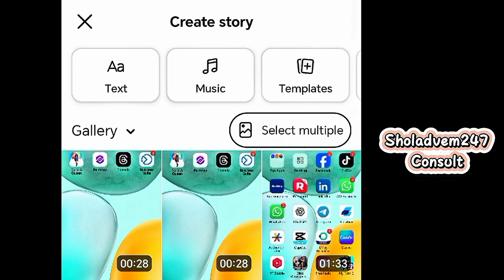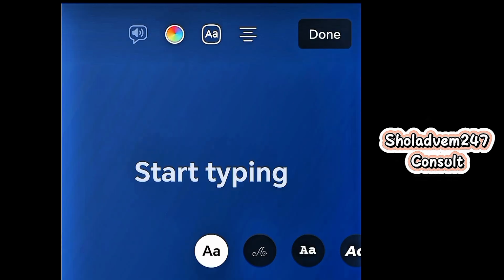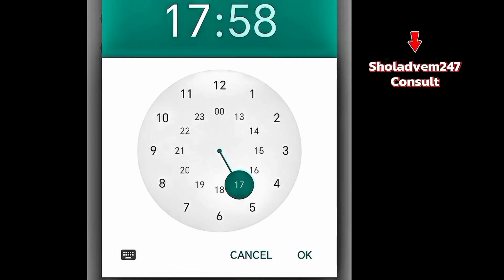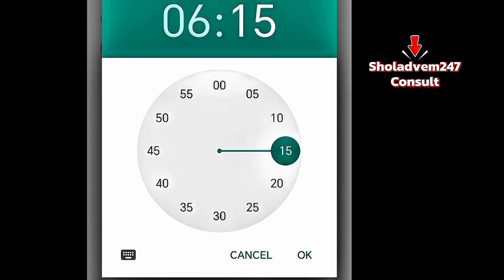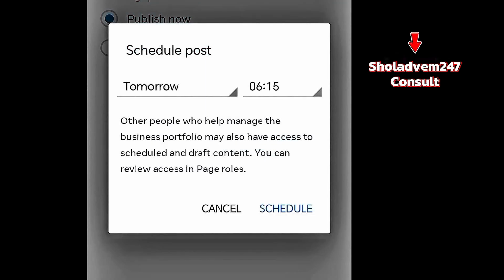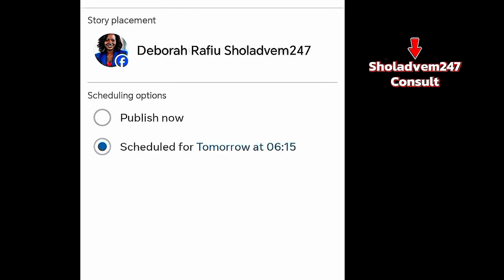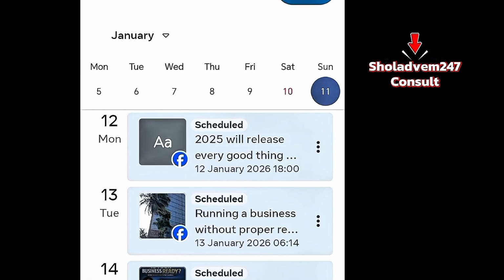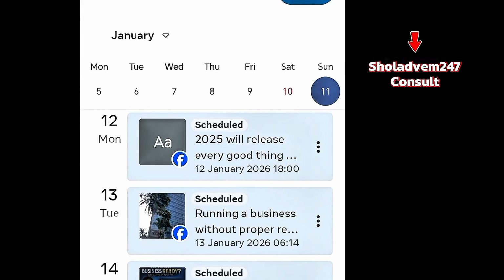Schedule Facebook Stories Safely (No Suspension)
W

Many Facebook users unknowingly put their accounts at risk just by posting stories the wrong way.
In this video, I show you how to schedule Facebook Stories step by step using the correct method, while also explaining common mistakes that lead to Facebook suspension.
This tutorial is perfect for online vendors, content creators, advertisers, and business page owners who want to stay consistent without triggering Facebook restrictions.
In this video, you will learn:
• How to schedule Facebook Stories properly
• Why wrong posting habits can cause suspension
• Safe scheduling methods Facebook allows
• Screen-recorded step-by-step guide
• Best practices to protect your Facebook account
If you want to grow on Facebook without risking your account, this video is for you.

⏱️ TIMESTAMPS
0:00 – Why scheduling the wrong way can risk suspension
0:45 – Common mistakes people make with Facebook Stories
2:10 – What Facebook allows vs what gets accounts flagged
3:20 – How to schedule a Facebook Story (screen recording)
6:20 – Final safety tips to avoid suspension

elcome to my channel! Here, I share step-by-step tutorials, tips, and guides on Facebook from creating and setting up Facebook pages, growing your audience, running ads, managing business accounts, and everything you need to succeed on the platform.

📌 What you’ll learn on this channel:

How to create and set up a Facebook page

Step-by-step Facebook ads tutorials

Tips to grow followers and engagement

Monetization guides and best practices

Facebook monitization setup and requirements.

Simple tricks to manage and secure your Facebook account.

Every video is created in a simple, easy-to-follow style so that both beginners and business owners can understand and apply it immediately.